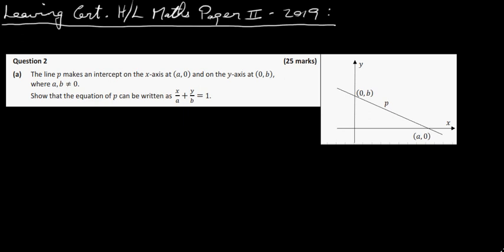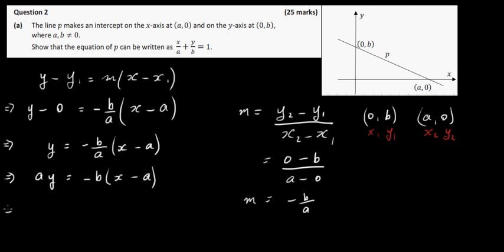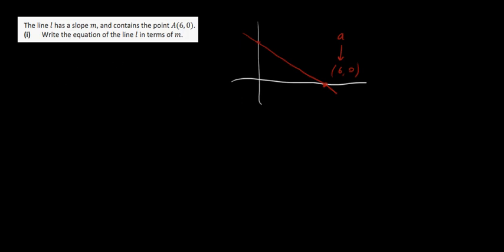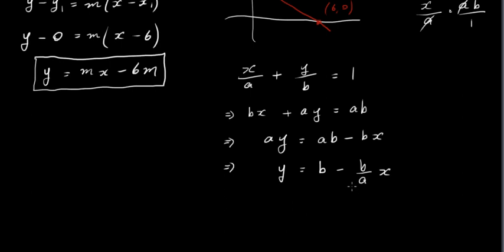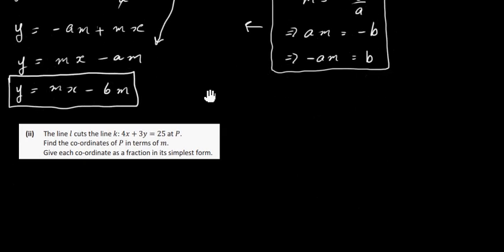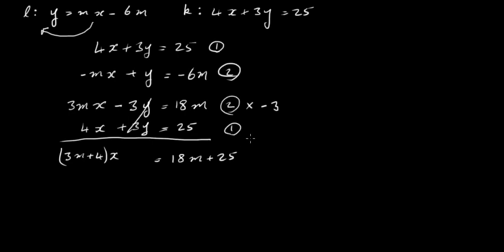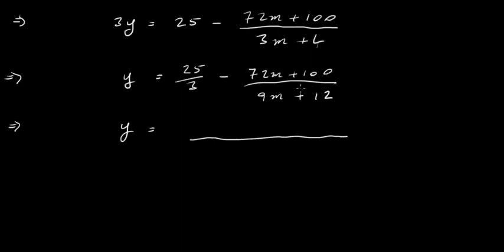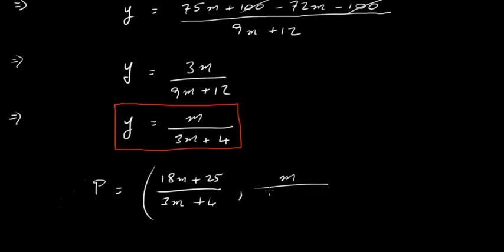2019 HL Maths Paper 2 LC Q 2